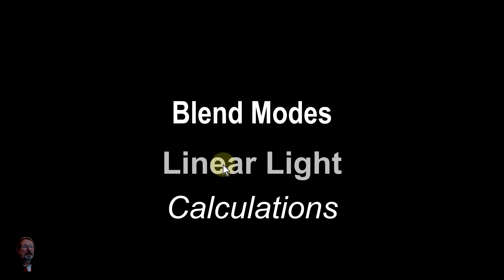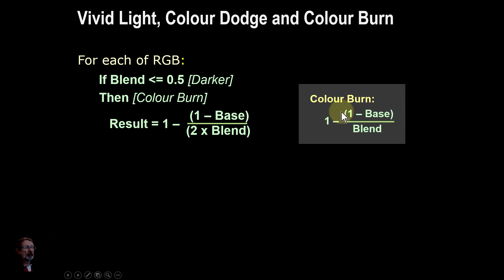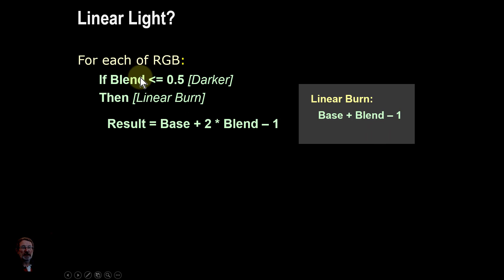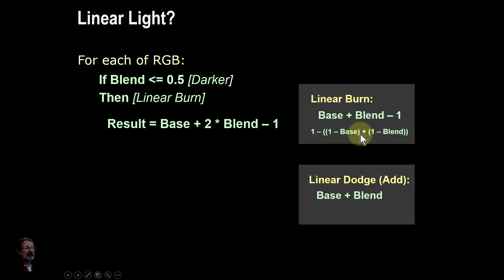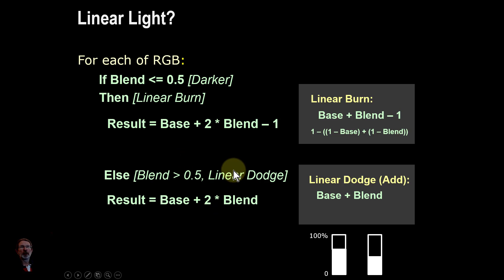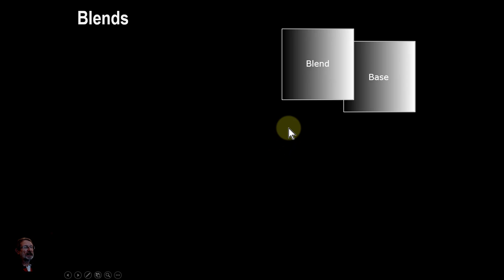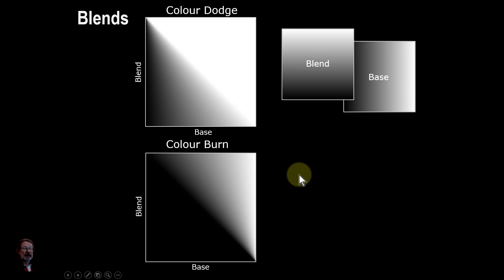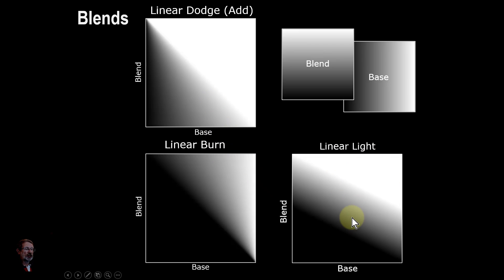Blend Modes in Detail: Linear Light Calculations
Linear Light is one of the Contrast group of blend modes. It has a particularly interesting and ultimately simple calculation -- that is, if you are interested in the algorithms used. Here's an explanation of how this is done, for all the geeks out there!